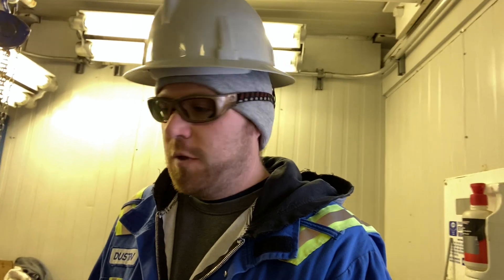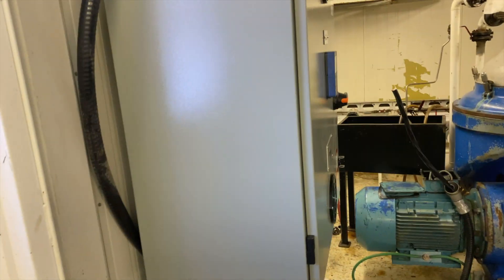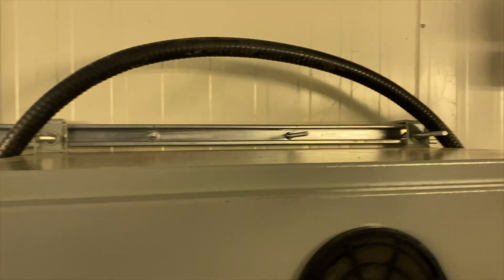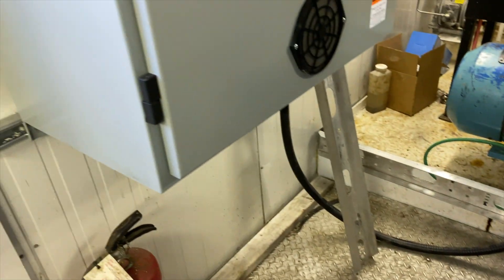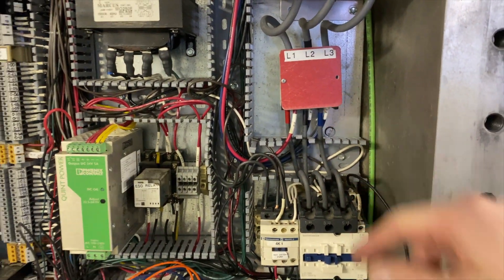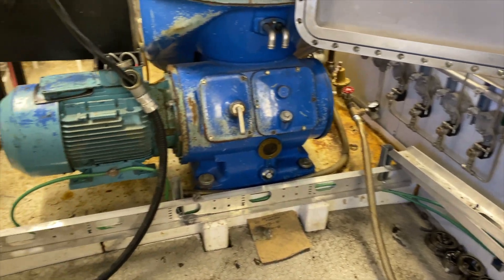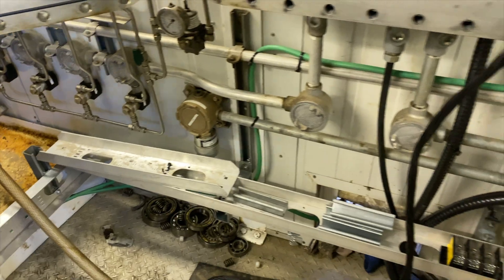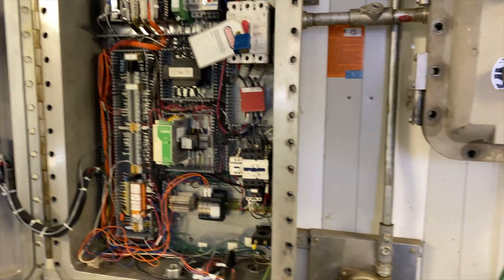Industrial Electrician - Just Another Day As An Electrician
Good day everyone. It's Dusten from Electrician Information Resource and here's another day in the life of an industrial electrician. So I got my VFD mounted that I was telling you about. Got that all up. It's a hundred percent now. And now I'm going to start running some tray along the ground to go from this panel, this PLC panel with the main power over to the VFD for some control and power feed there, and then some tray out to the motor.

So I'm going to record on my camera again and here, I'll show you around quick before we start getting into that. All right, so here I got my VFD. I took a while to get all this ready rod through the wall and mount strut on the outside of the wall. I don't know if you can see it.

Yeah, so that's all done. I gotta cut these ones off, but yeah, that's all flanged up. Here's the motor that we're running to. So we've got to get a motor feed out to the VFD. So I've got some strut to build there. And then a tray from the main PLC, which has the power. We're going to steal power from right here, lines one, two, three and that'll go out on a cable out to the VFD and then out of the VFD into the motor. So yeah, I got some trade of bill.

Like I said, I'm got to work on mounting or getting this motor all terminated up. Got some cable to strip there and terminate the motor in there. Get some tray on the wall. Yeah, the other day in the life of an industrial electrician. So I hope you guys liked this video. That would be awesome. There's my little GoPro. She is a ready to go.